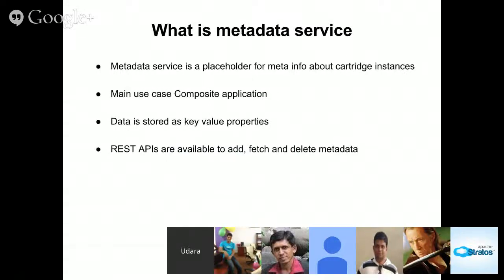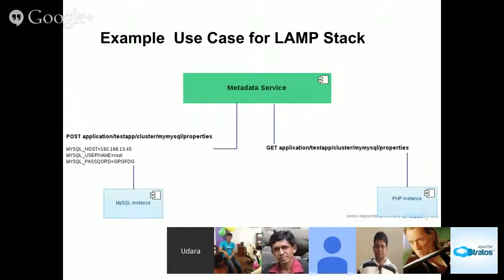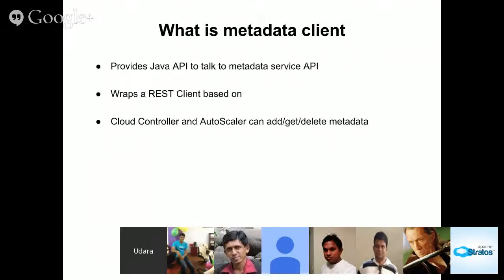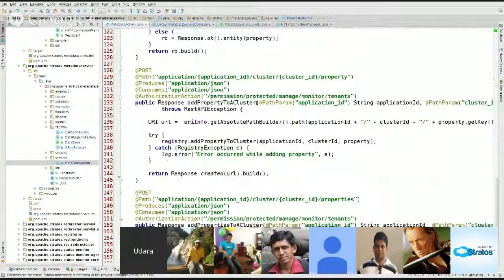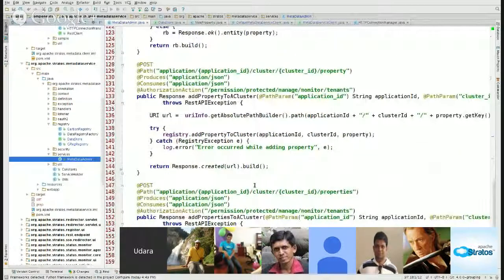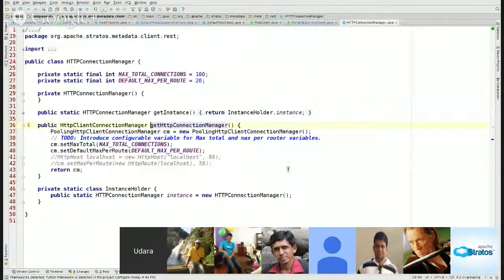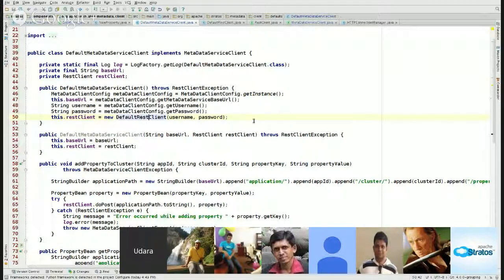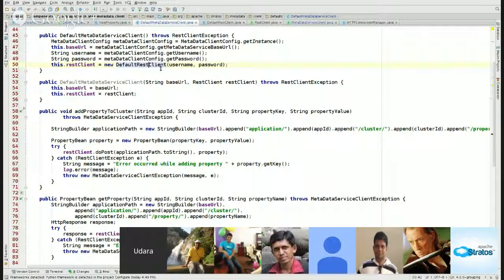Design and code review- Metadata client and revised metadata service for grouping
In the review Udara will discuss about revised metadata service and metadata client. Further he will describe how metadata can be used for composite applications and how metadata client can be used to publish and fetch data from metadata service.